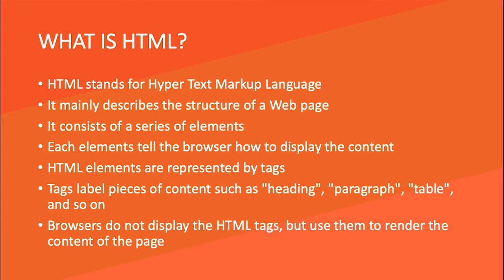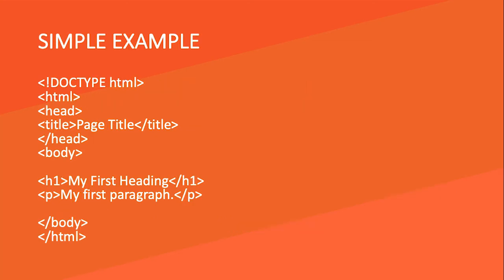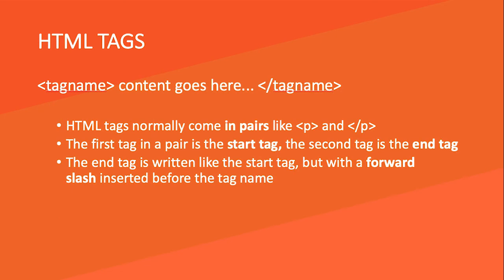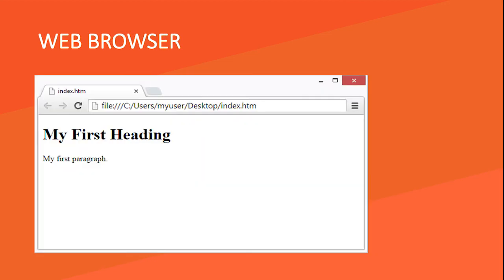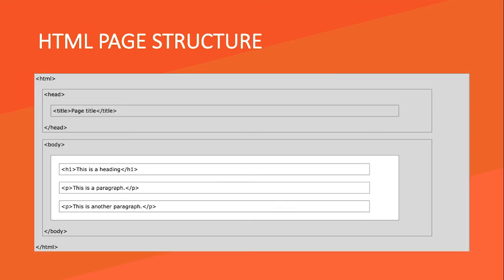HTML Tutorial For Beginners 2020 #1 - Introduction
Ever wonder where to learn best free HTML course? In this series I will provide you the best free HTML tutorial 2020 for absolute beginners, First I will guide you through HTML from scratch, then help you to build a great web project.
Learn more about web development on Youtube: shorturl.at/lDEQT

TIMESTAMPS
What is the HTML? 0:35
Example of HTML 1:05
HTML Tags 1:28
Web Browser 1:48
HTML Page Structure 2:00

In the next video I would cover the top free 5 text editors that you can write your HTML code. See you in next video.